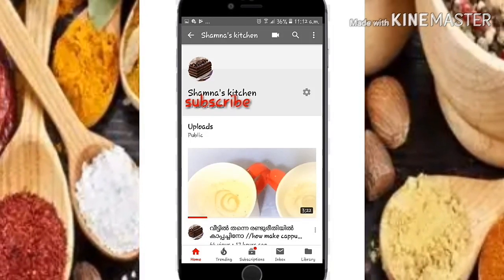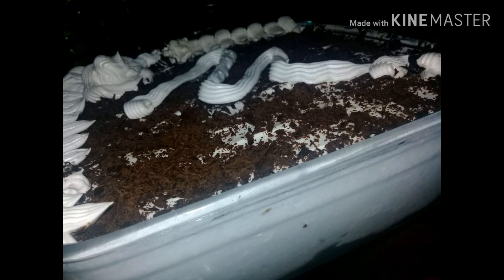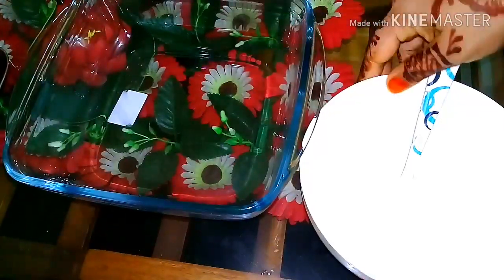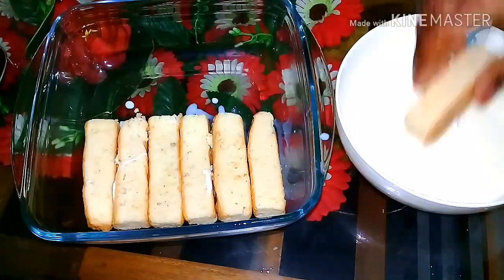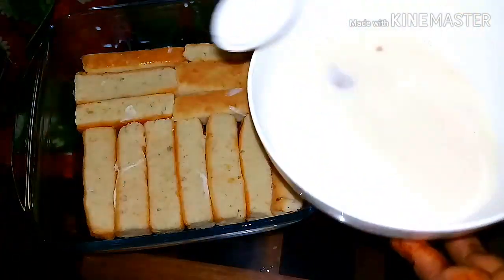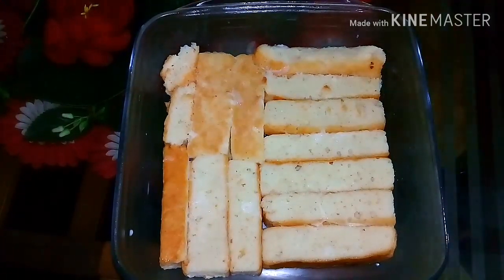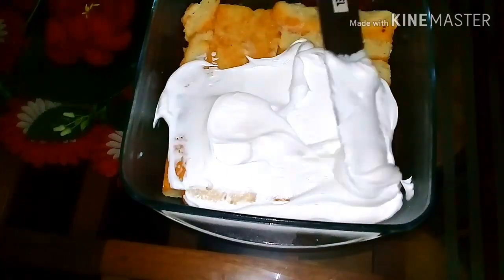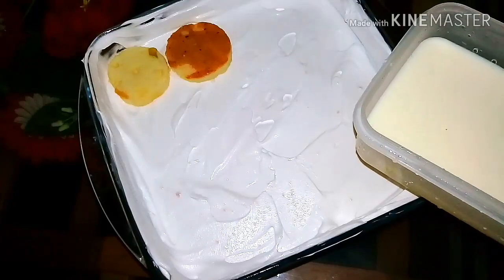Cake pudding/ ഇപ്പോൾ ട്രെൻഡ് ആയി ഓടിക്കൊണ്ടിരിക്കുന്നു കേക്ക് പുഡ്ഡിംഗ്... No cooking.. Ep#97